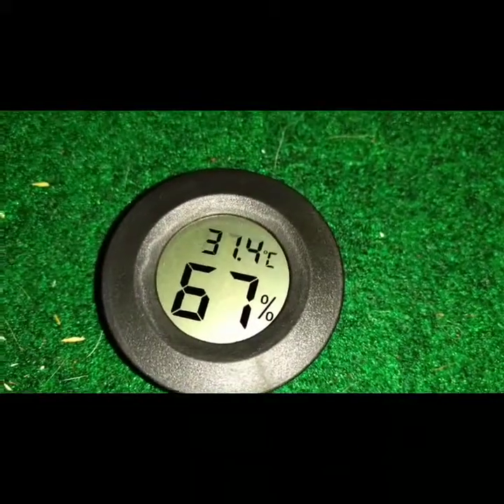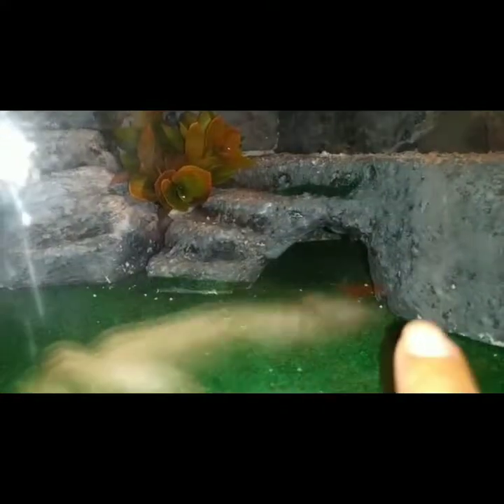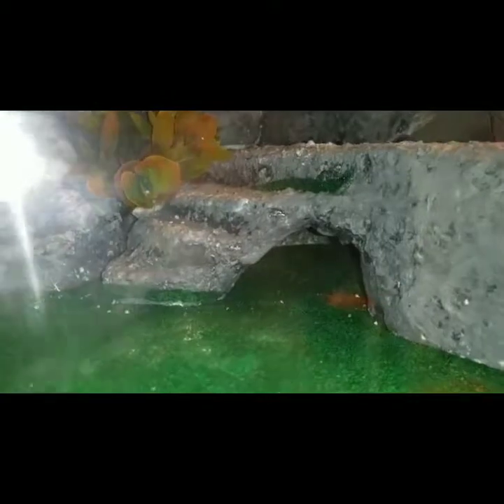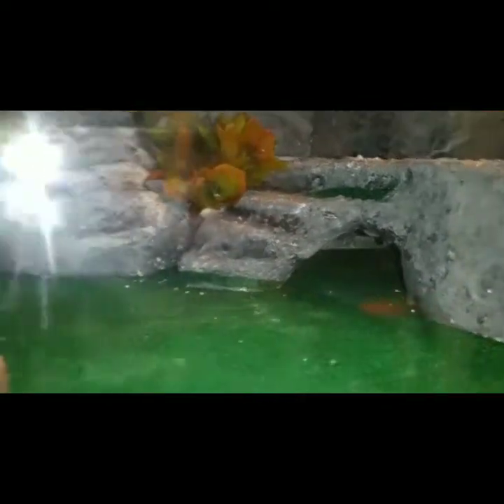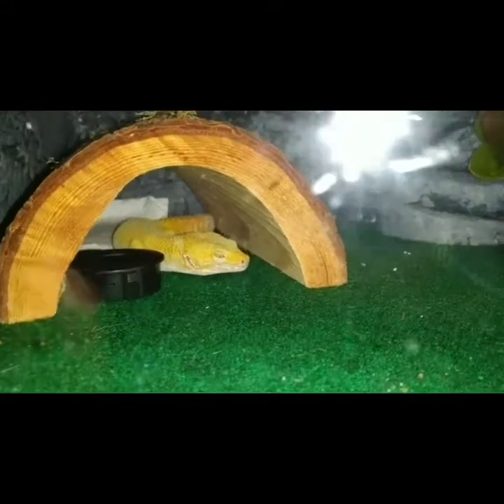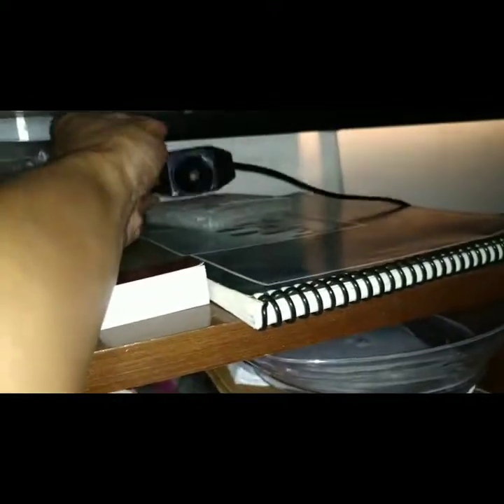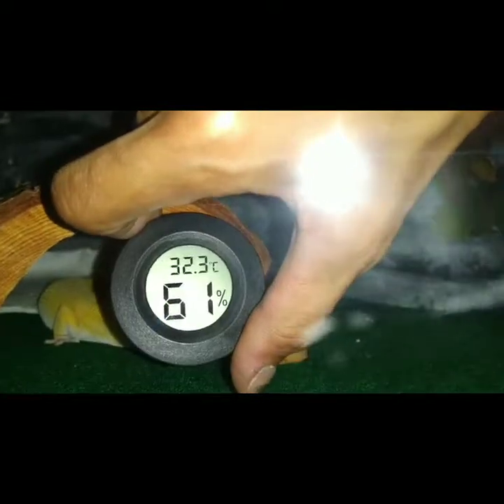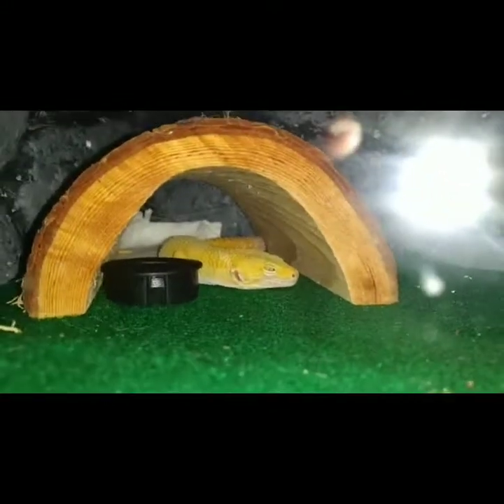Heat mat testing